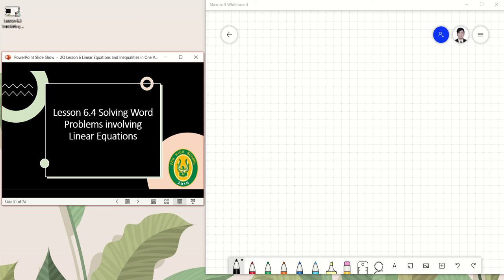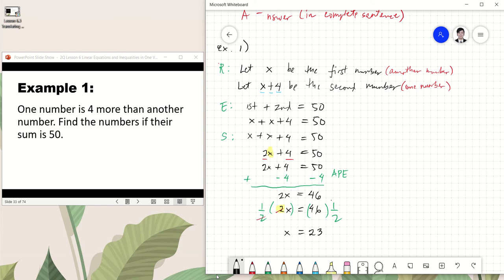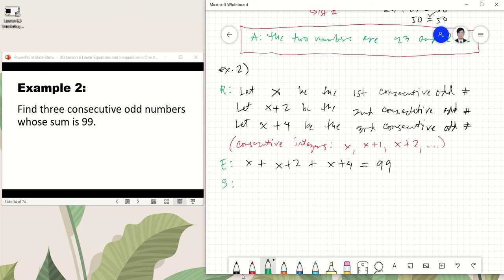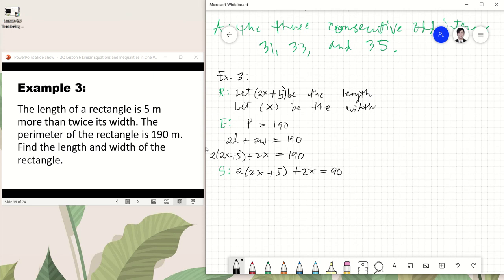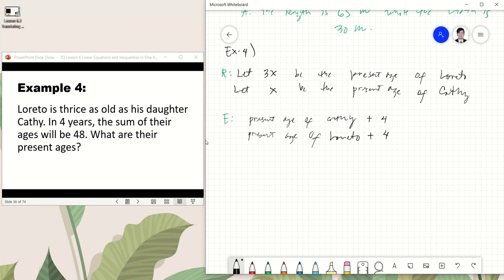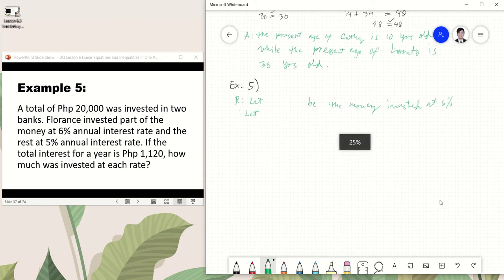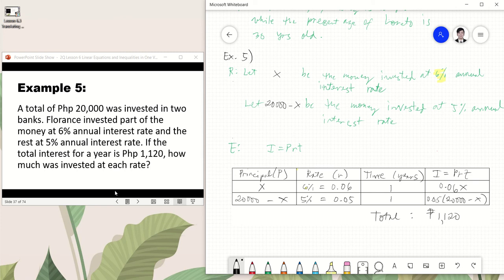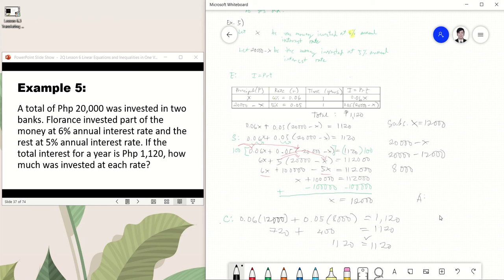2Q G7 Mathematics Lesson 6.4 Solving Word Problem involving Linear Equations Part 1 of 2